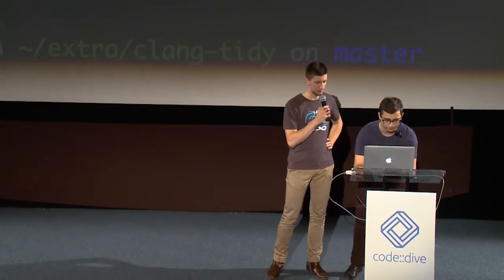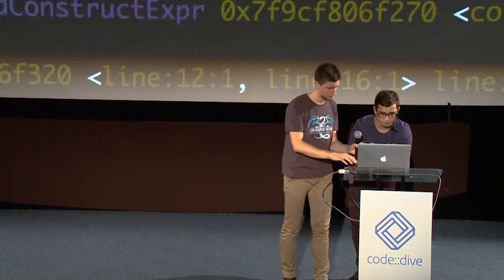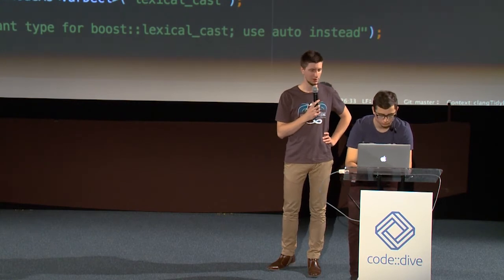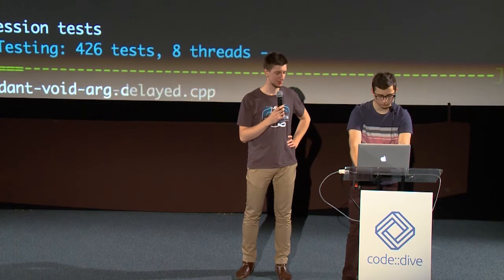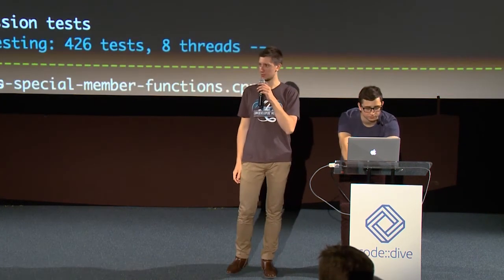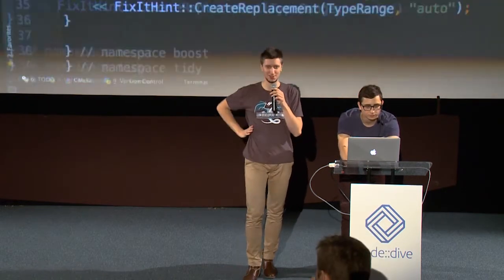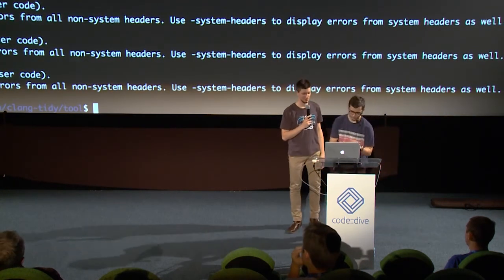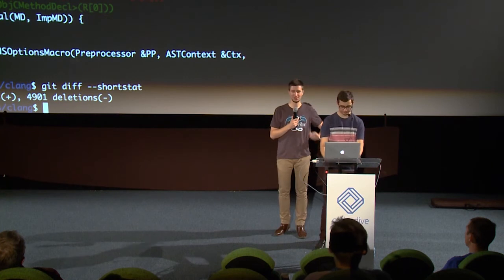code::dive 2016 conference – Piotr Padlewski, Jakub Staroń – clang-tidy: write your own linting tool